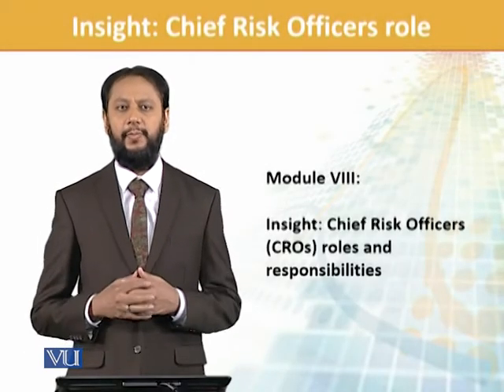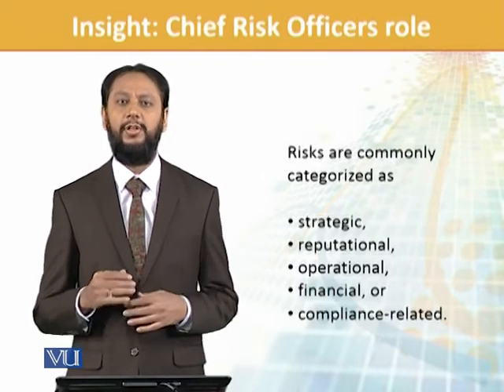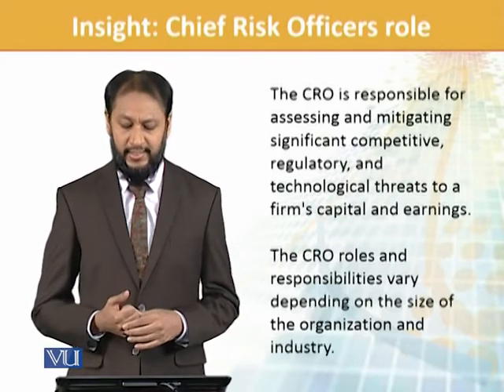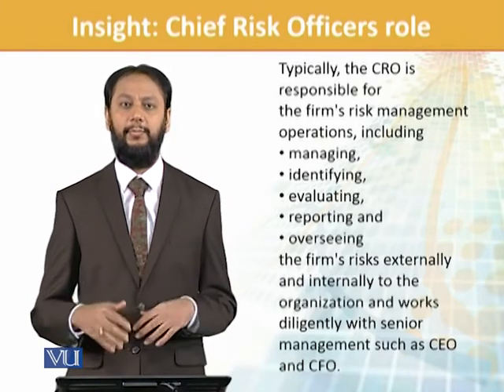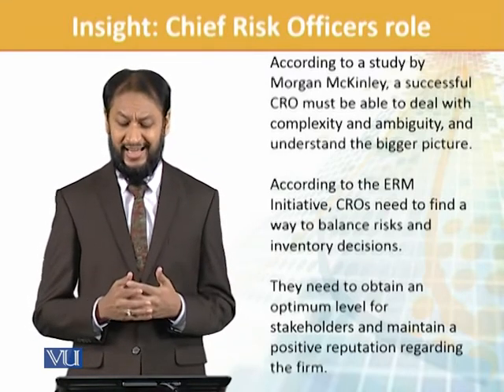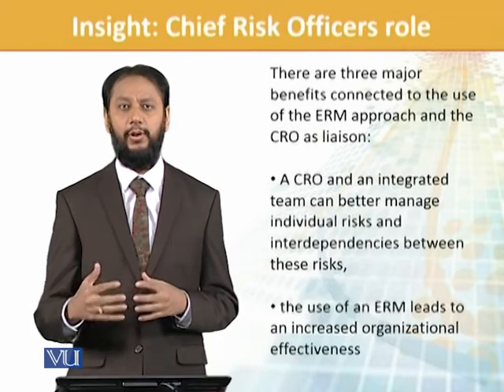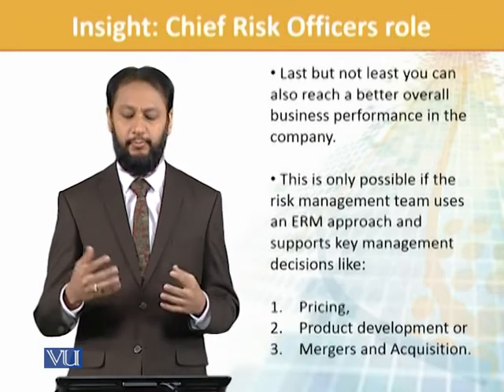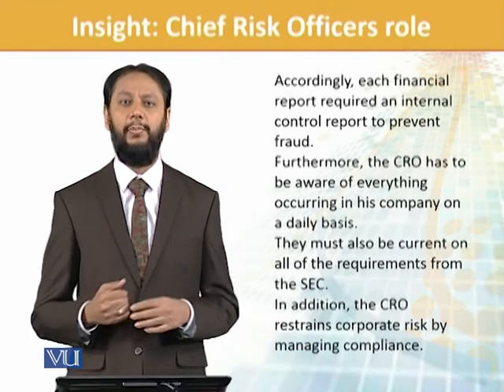FIN702_Topic030 | Financial Risk Management